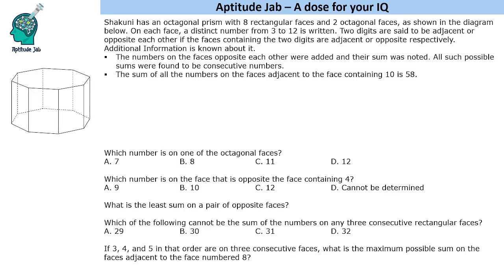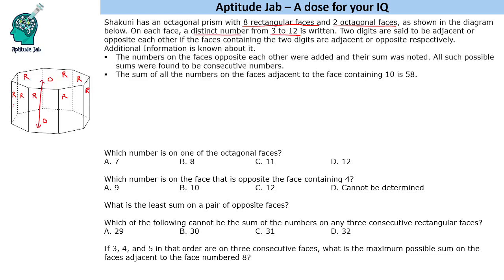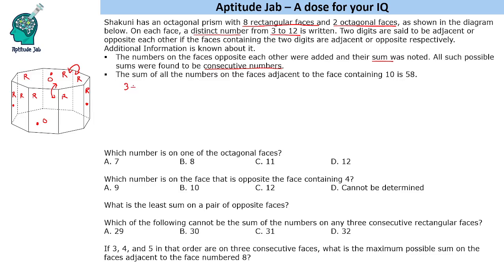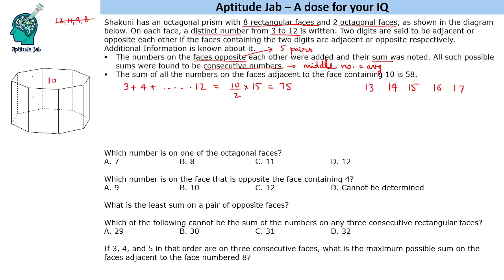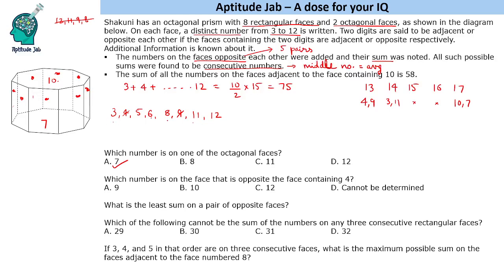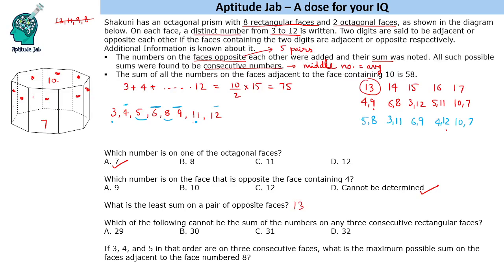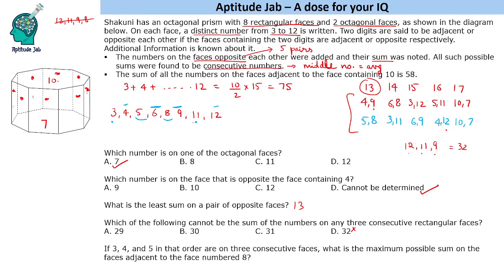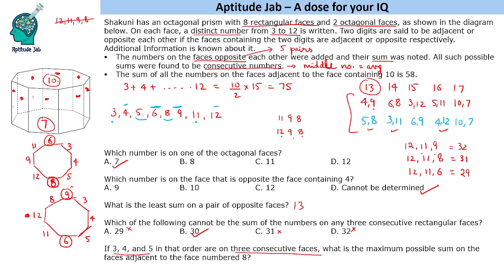CAT Infinite DILR - Set 408 | The Octagonal Prism | Number Puzzle | Caselet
There is an octagonal prism with numbers 3 to 12 written on its faces. Using the given hints, find the numbers on each of the faces.